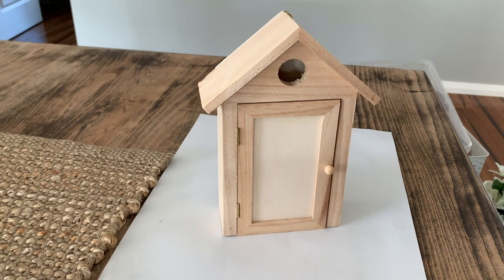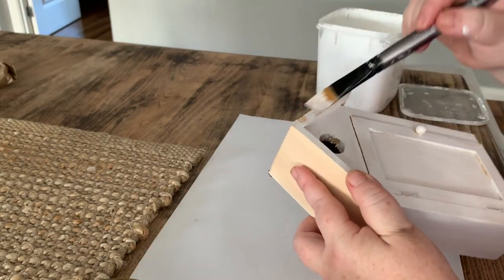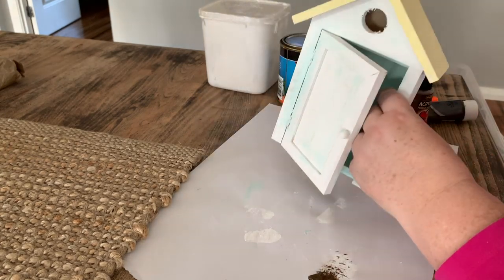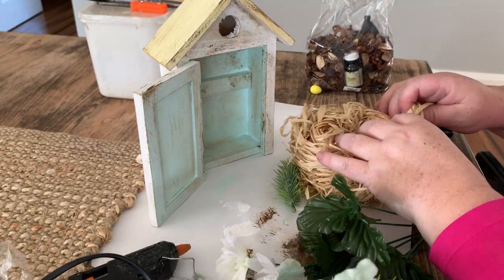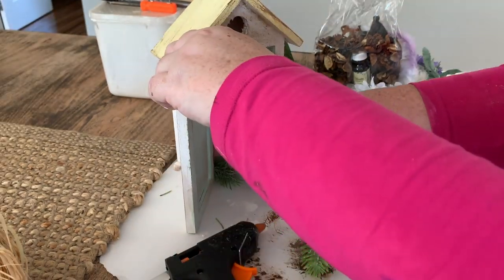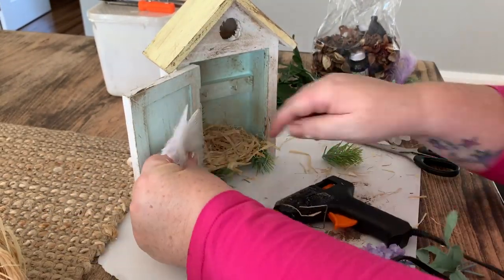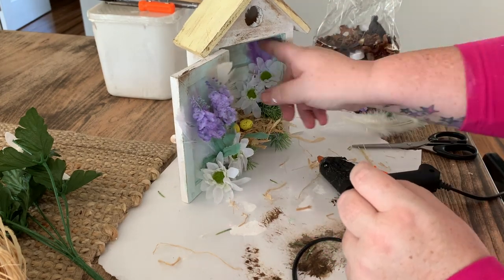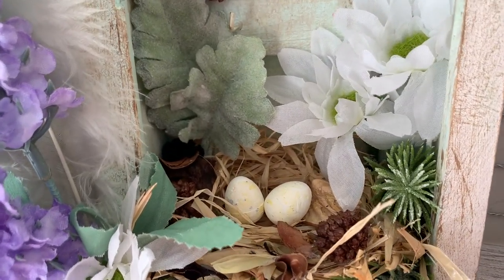FARMHOUSE DIY DECOR | Birdhouse Makeover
DIY FARMHOUSE DECOR | Birdhouse Makeover

In this video I show you how I gave this little birdhouse a cute makeover to use as some decor in my kids bathroom

UPLOAD CONTENT

EQUIPMENT

Editing:  iMovie

MUSIC LICENSE